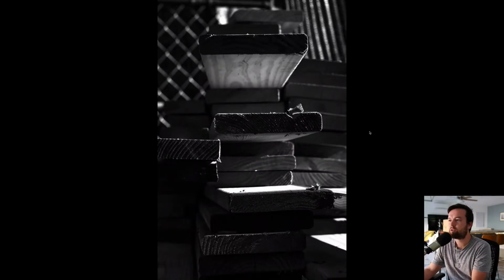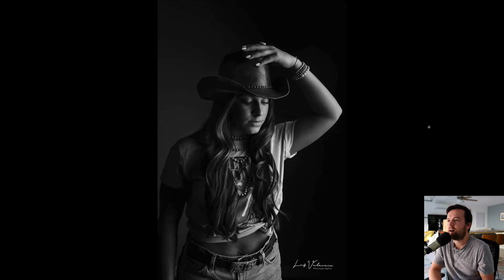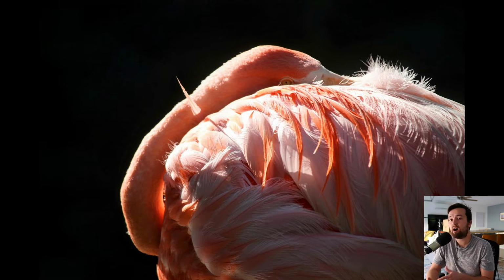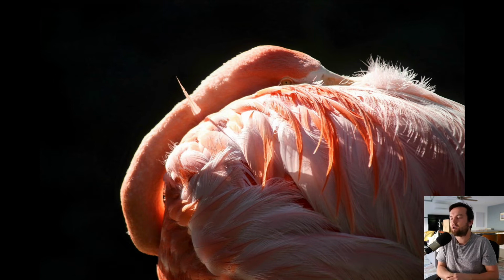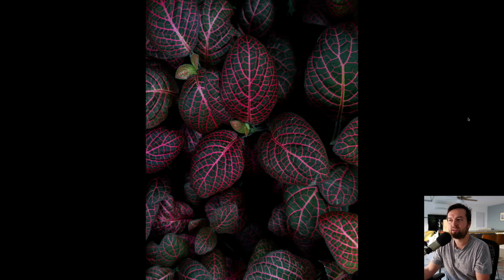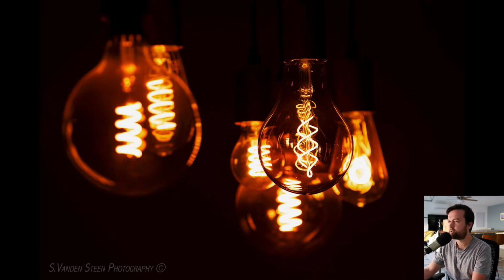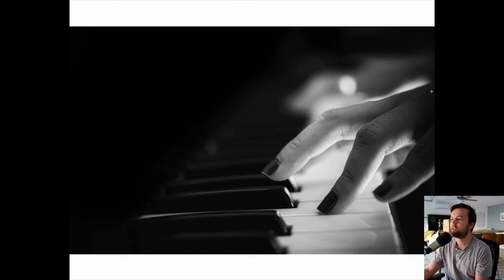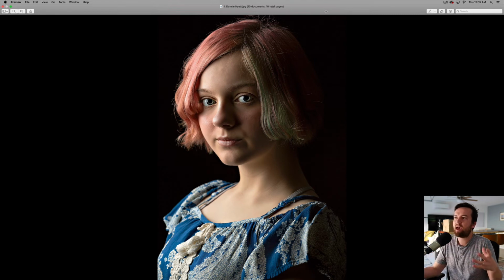Let's Look at Student Photos: Contrast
Shout out to our amazing photographers:  Donnie Hyatt, @miaclairphotography , @aic.fotografia , Gary Hill, @aris_cliqs , @chickadeesart , @helenenlgrd , Liz Valencia, @katherine_j_photography and Terri Revis Swann.⁠⠀